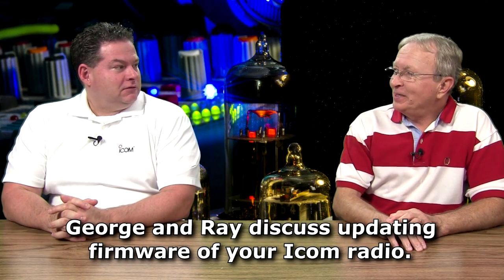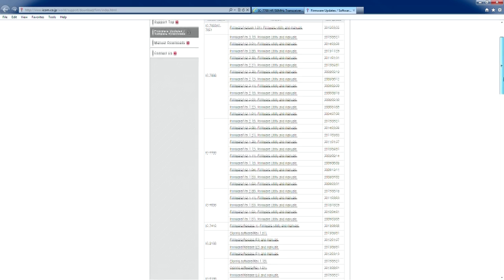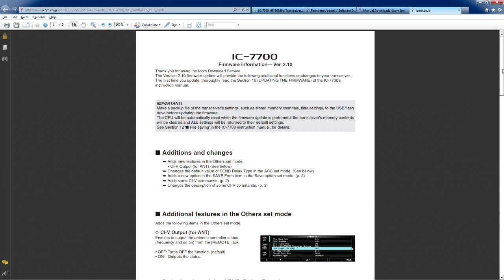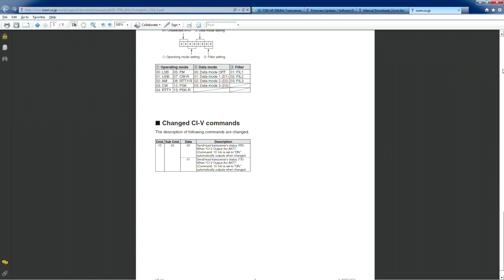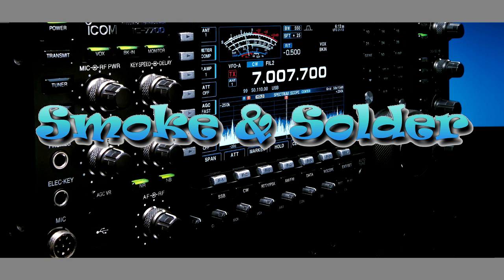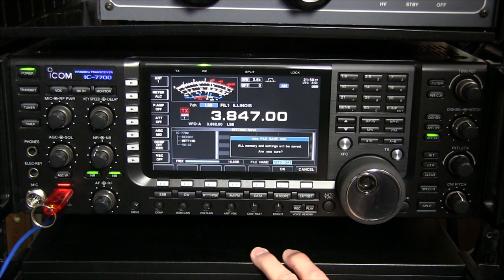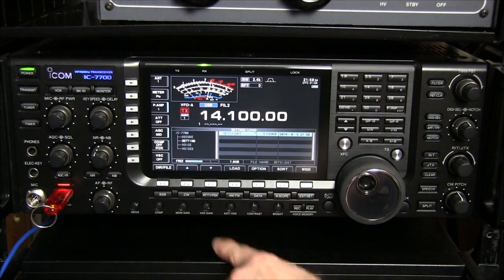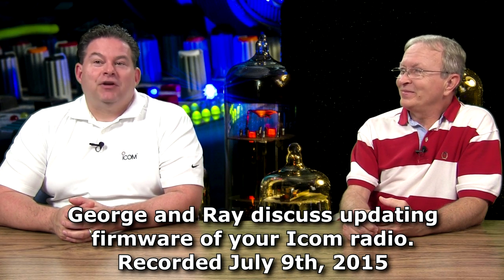George and Ray discuss updating the firmware of your Icom radio.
George Thomas of AmateurLogic.TV,  and Ray Novak of Icom America discuss updating the firmware on your Icom radio.